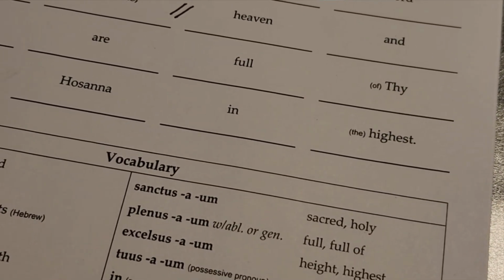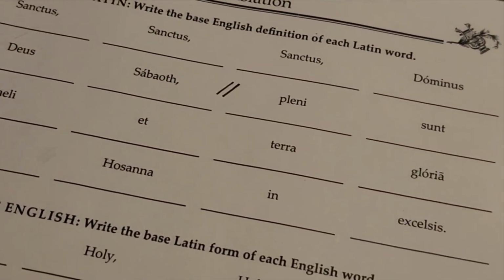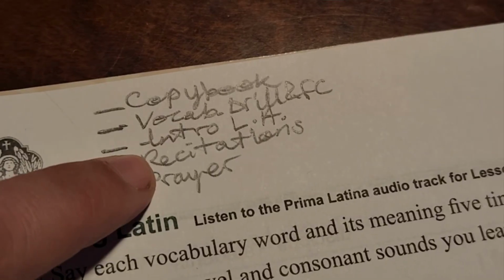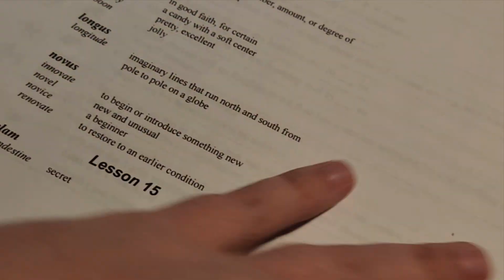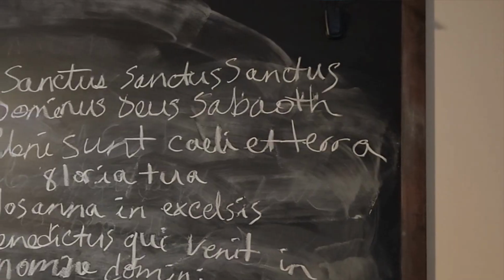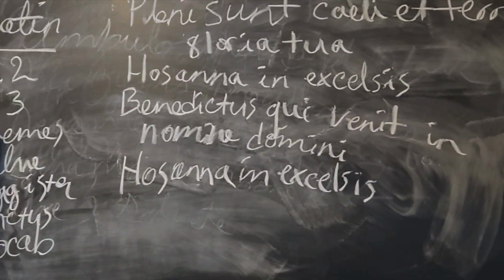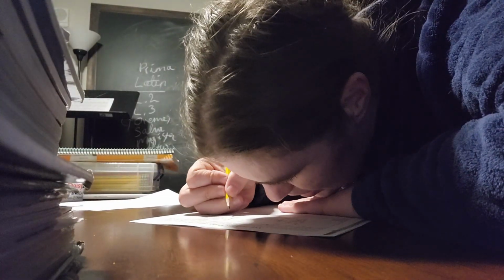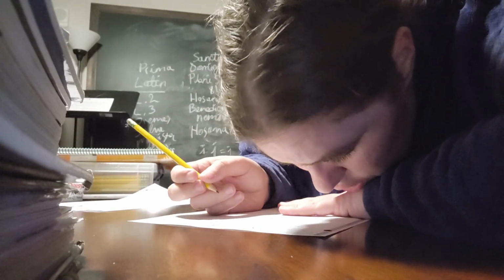Latin, Jan. 15-16, 2026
Still workiŋ tþrough Latin!

Intro & Briŋiŋ back practical Eŋhlish Letters,  0:00
Assignments from Jan. 15 Lesson 4 ðus far, 3:12
Lookiŋ at ðe items in my "Chicken Scratch", 8:37
Vometorium, vomere, 19:47
Jan. 16, 2026 Assignments:
Lesson 4 Spoken Vocab. and Missing Pencil, 22:14
Vowels & Consinents, 28:43
Vale/te, & Latin Prayer, 34:45
Vocab. Copy Work, & cat, 41:43
Tendiŋ to cat, & finishiŋ Lesson 4 pages, 42:44
Check In, 43:15
Copybook: Lesson 4, 47:05
Gettiŋ out ðe vocab. drills & Intro L.A pages, 50:55
Vocab. Drills Day 1, L. 1-5, 55:48
UH OH!!, 1:25:26
Look at Pages & Closiŋ, 1:38:52